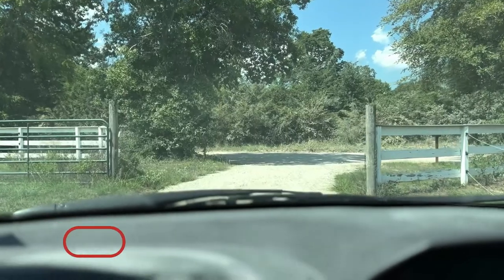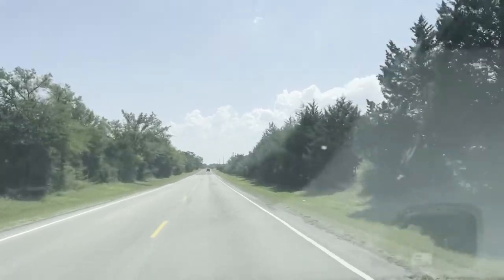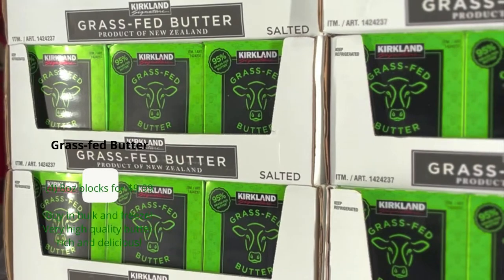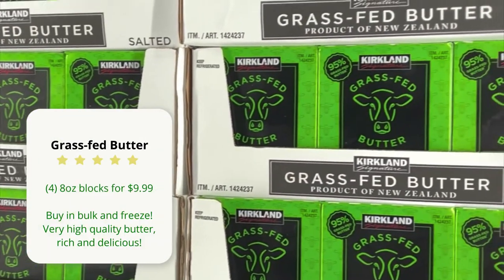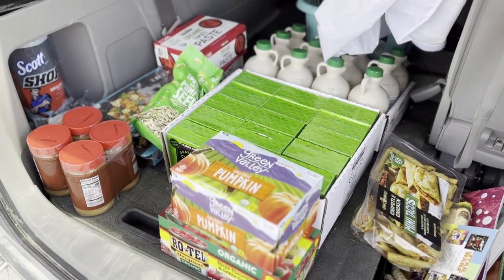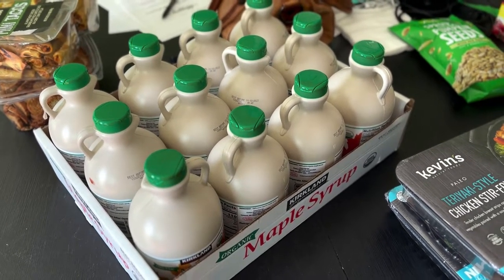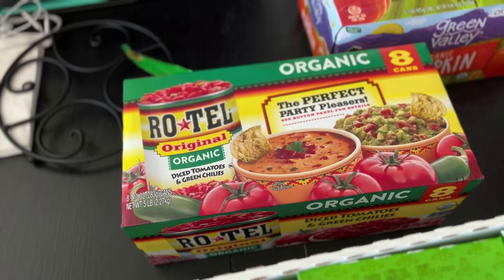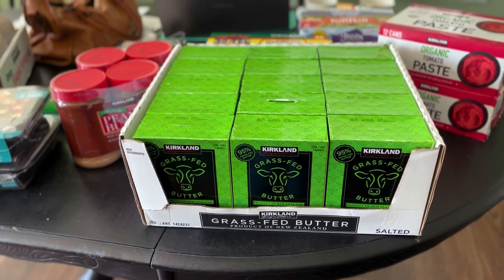MUST HAVE Organic Pantry Staples at Costco!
✨ Finding bulk organic staples at a low price is like finding a pot at the end of the rainbow! Here are some of my favorite Costco finds for building an organic food supply! *CLICK SEE MORE*

Having an emergency food supply on hand is very important for all the unforeseen events in life - whether it's an extended medical issue, or a job loss, knowing that you have food for you and your family is vital!

✨ Swing Top Jars (Made in Italy)

✨ Fermented Cacao

FOOD STORAGE TOOLS I USE AND RECOMMEND:
✨ All-American Pressure Canner

✨ Excalibur Dehydrator